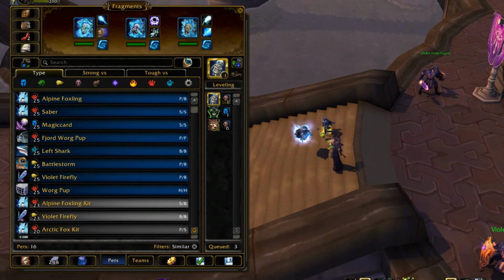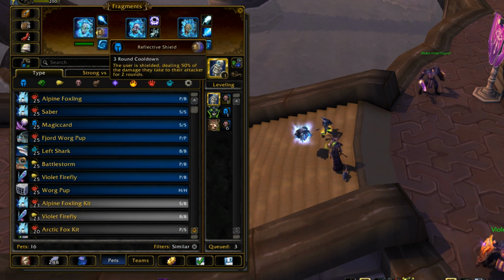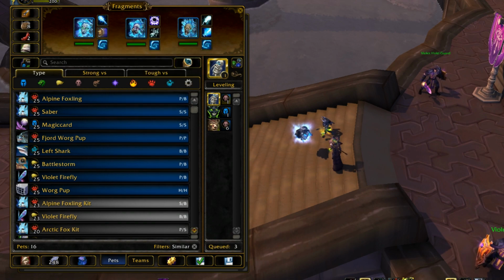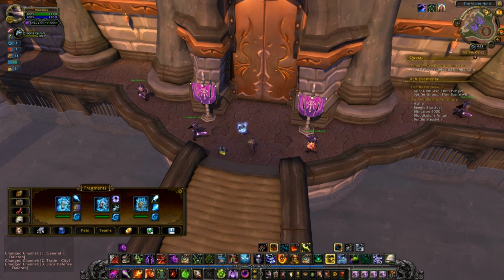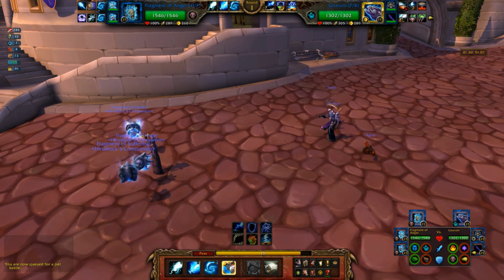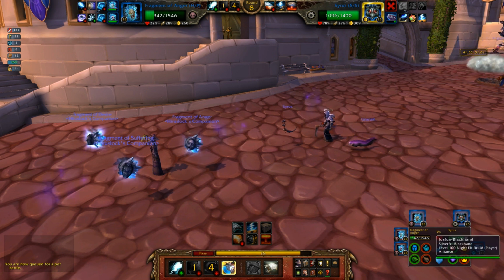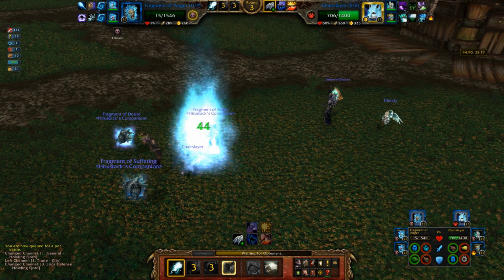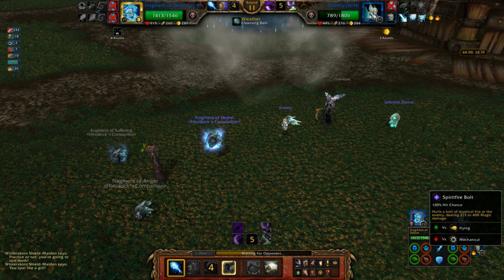Fragments - pvp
---Addons---